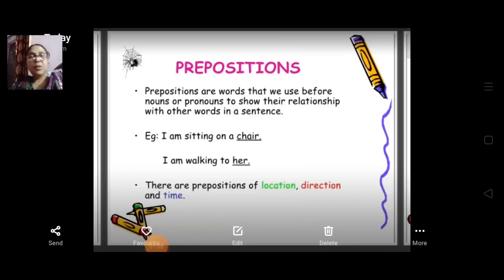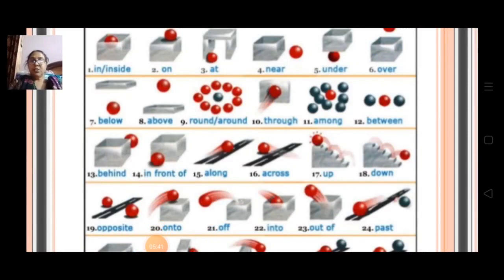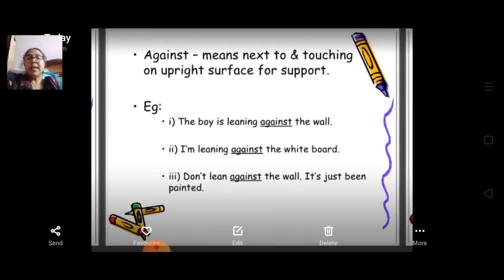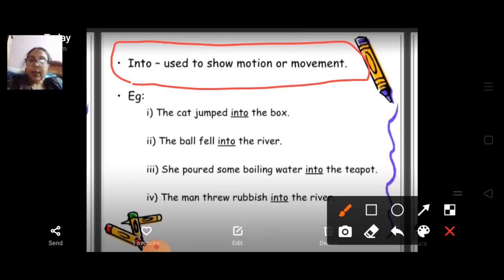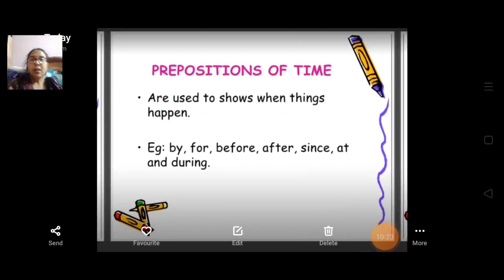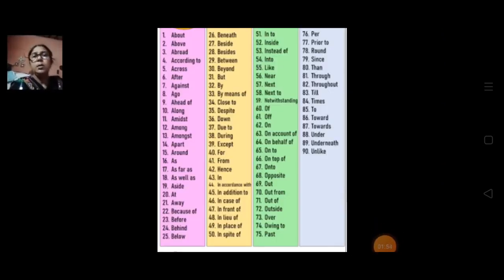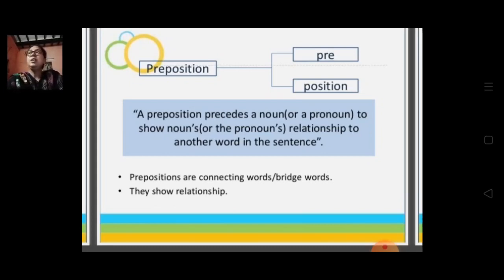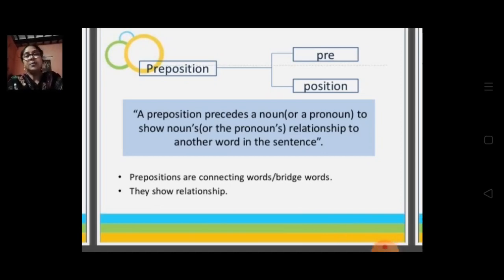Class VII English 19 10 2020 by Ms Vandana Wells